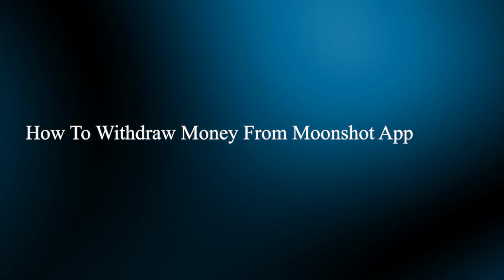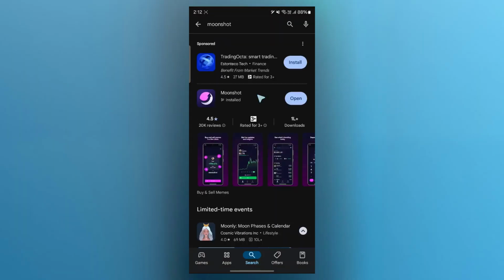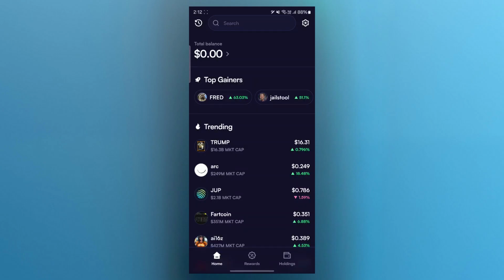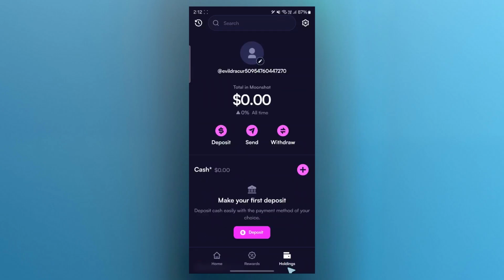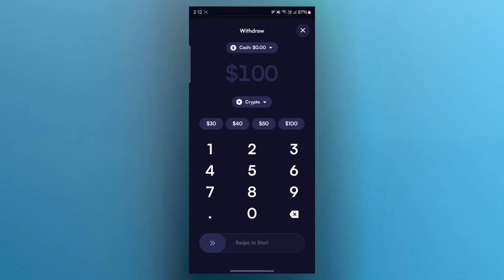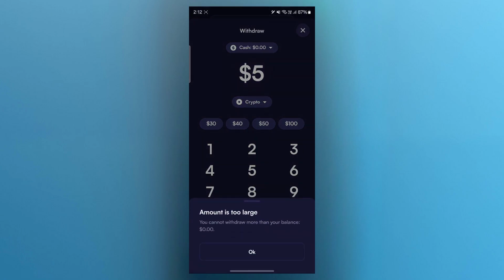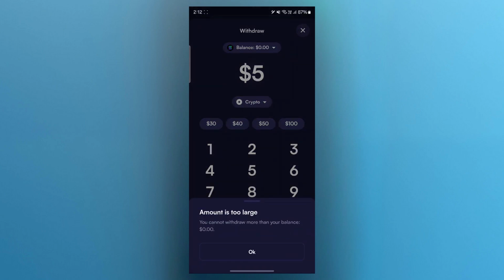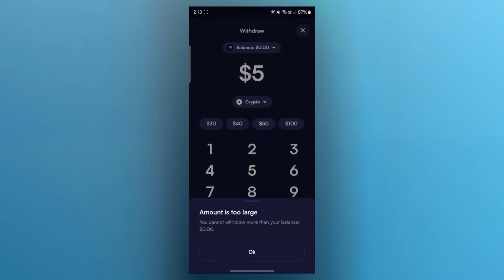How To Withdraw Money From Moonshot App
In this video, we'll guide you through a step-by-step process on how to withdraw money from the Moonshot app. Moonshot is a popular platform for trading memecoins on Solana, allowing users to easily buy and sell cryptocurrencies. However, navigating the withdrawal process can sometimes be tricky.